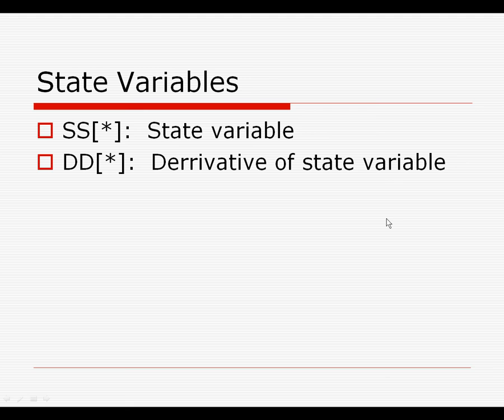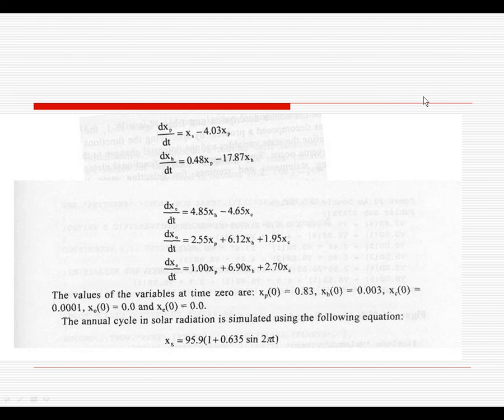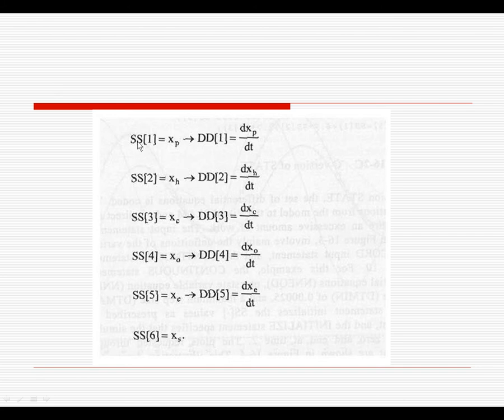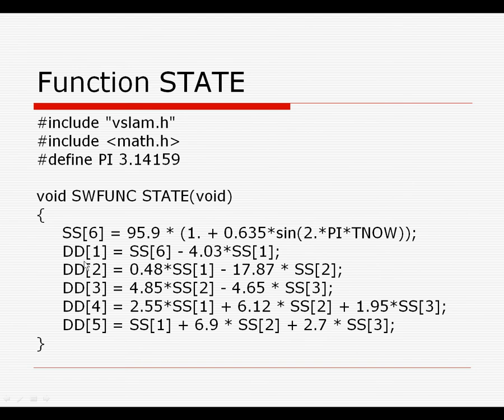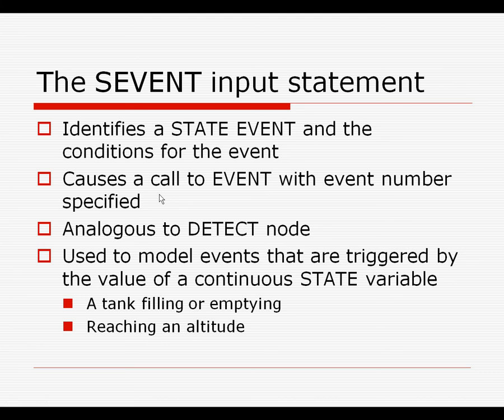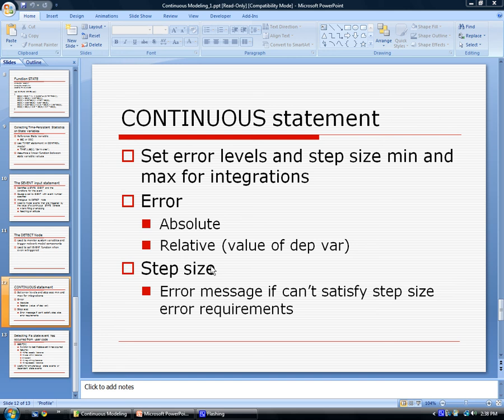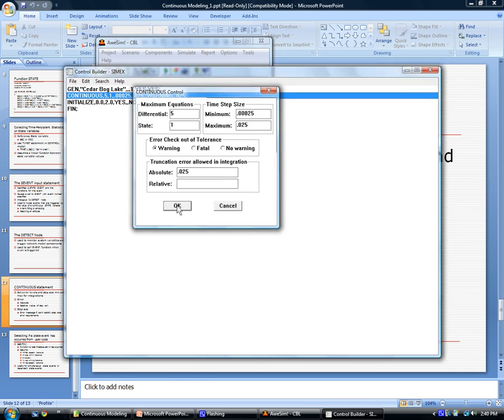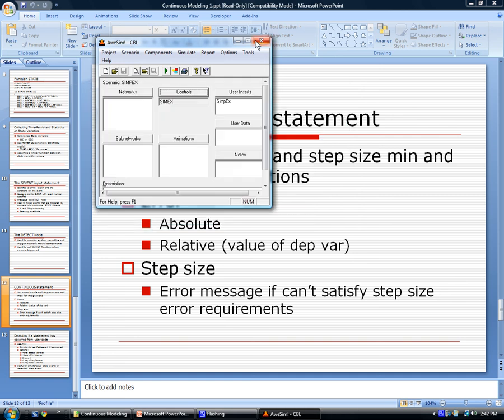Continuous Modeling Lecture 1